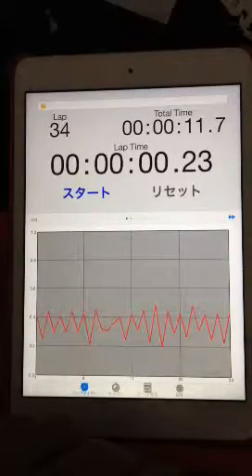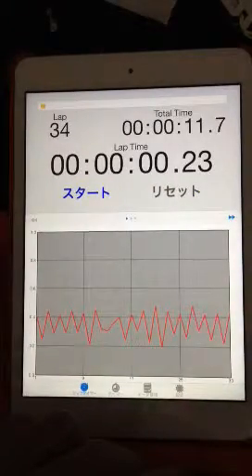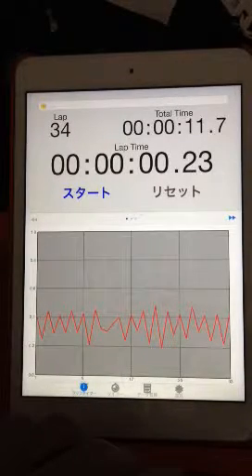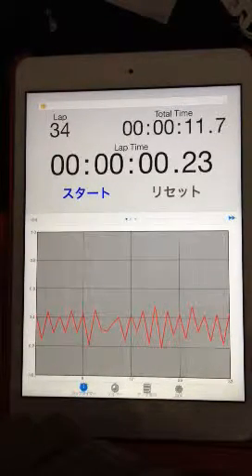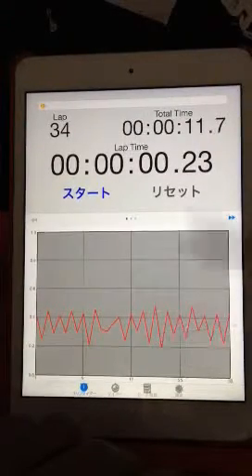2015.10.08 "every morning experiment on timing progression" by Aratori